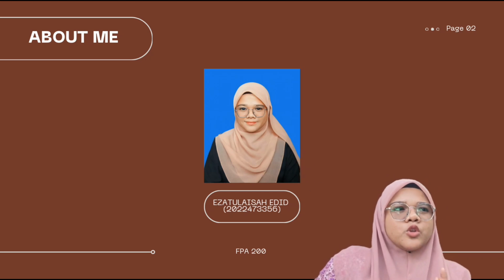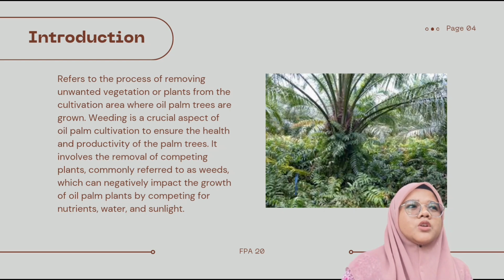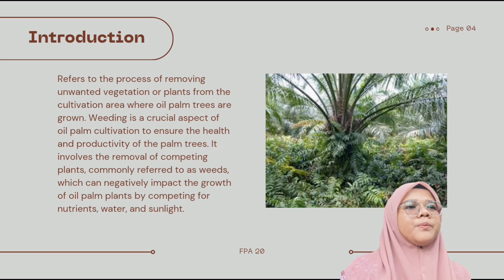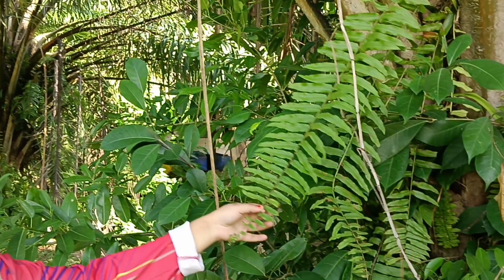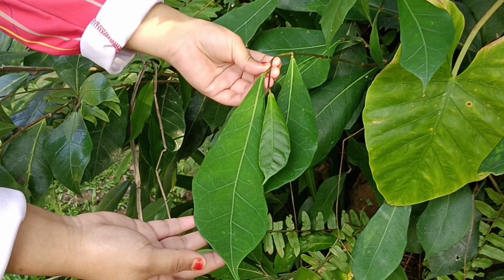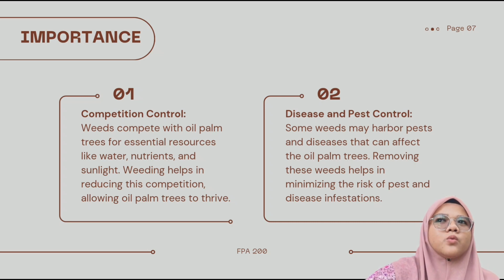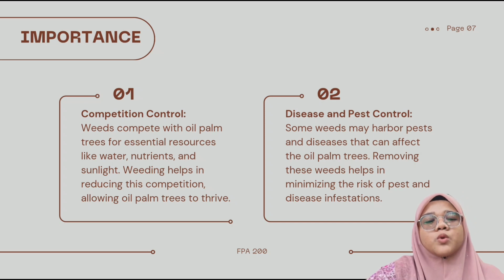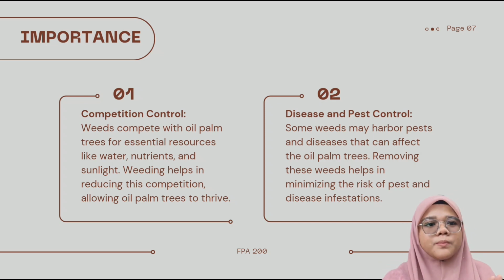FPA 200 - COMMON WEEDS IN OIL PALM PLANTATION